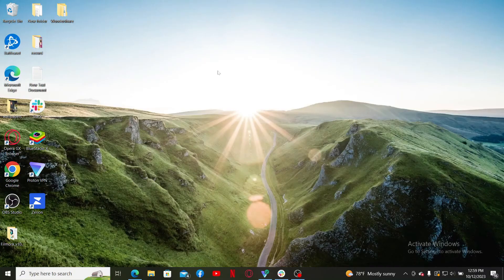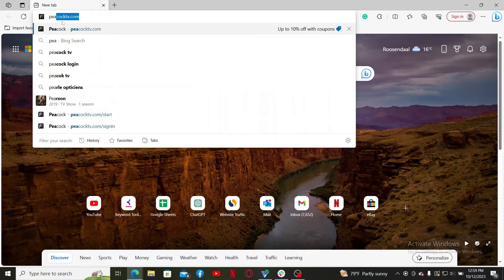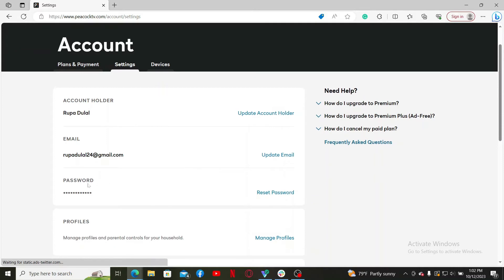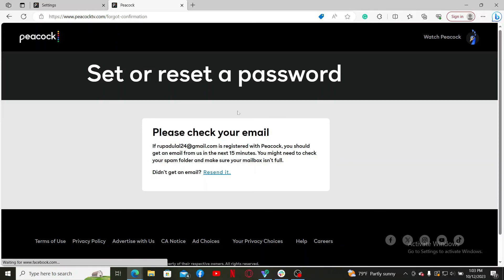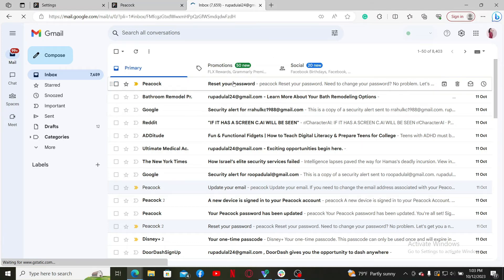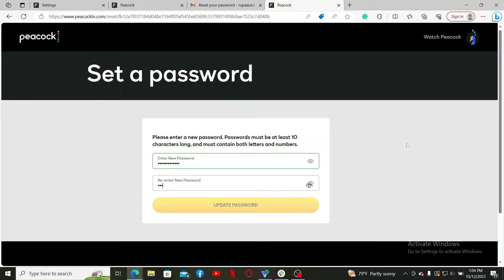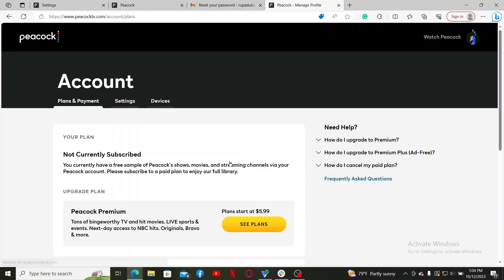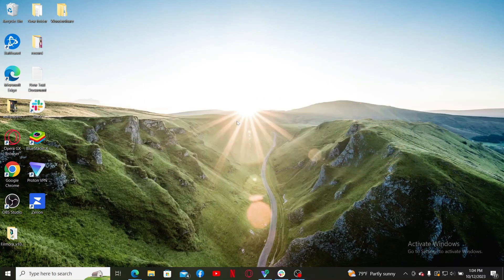How to Change Peacock TV Account Password 2023?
Learn how to update your password on Peacock TV and ensure the security of your streaming account. Whether you want to enhance your account's protection or just need a password refresh, we've got you covered. Join us for a step-by-step guide on changing your password on Peacock TV.